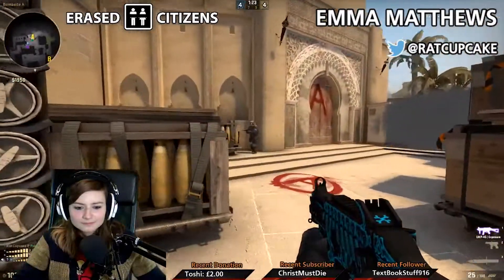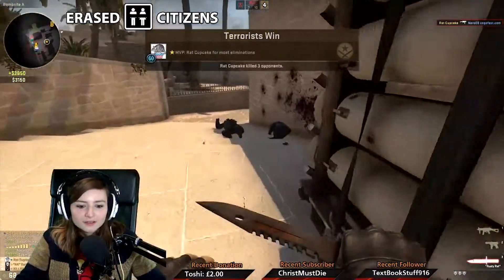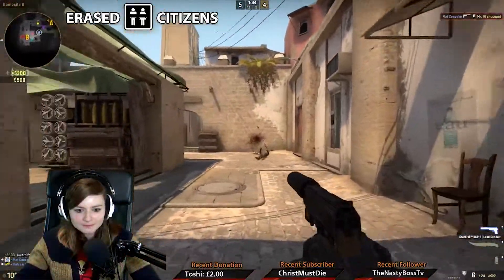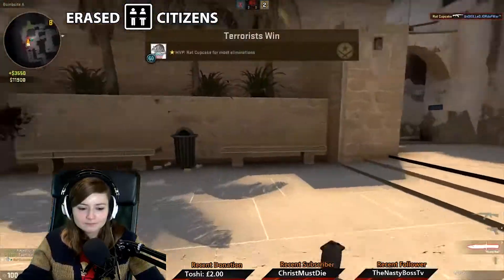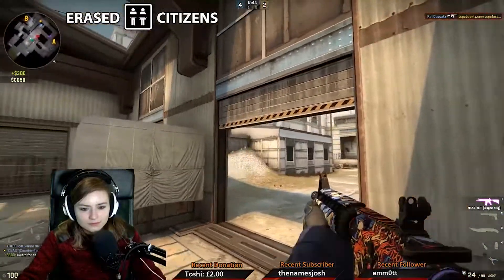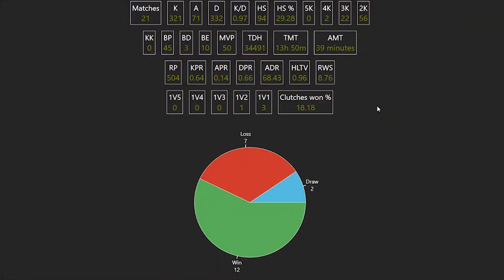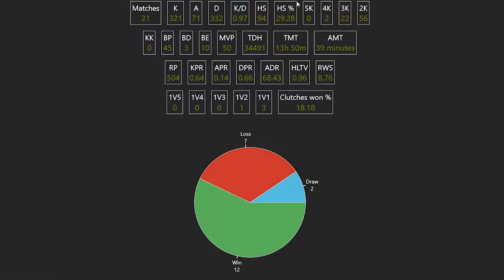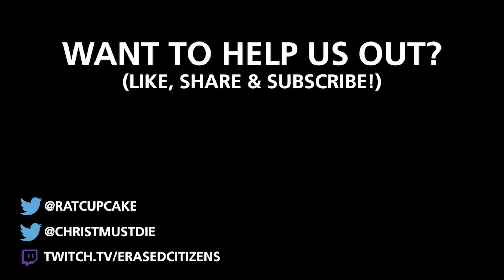Getting Back On Track - Road to DMG (CS:GO) #3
Join me on my Road to DMG as I try to improve my CS:GO skills! This week, I managed to claw my way back to Gold Nova Master after a devastating derank last week. There's still a long way to go, though!

PC Specs:

CPU: i7 6700k @ stock
RAM: 16GB DDR4 3000mhz
GPU: GTX 1080 @ stock
MOBO: ASUS Z170 Deluxe
Monitor: Acer HB270HU

You can find Emma on Twitter at @RatCupcake.
You can find Christian on Twitter at @ChristMustDie.